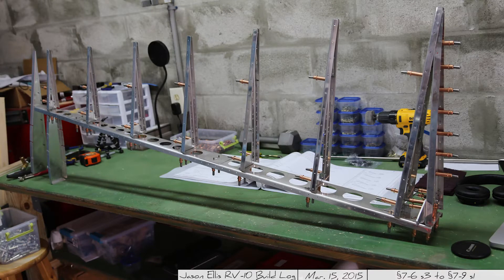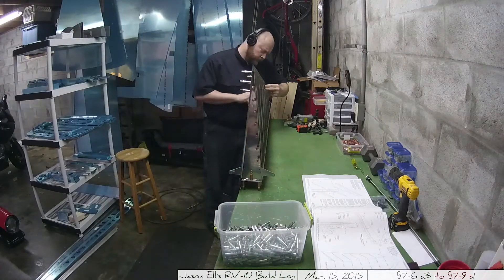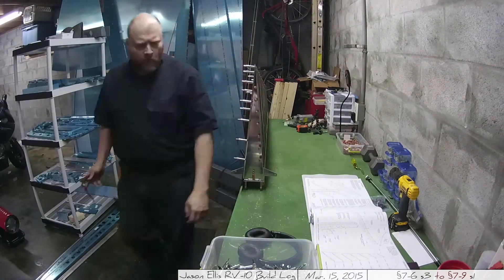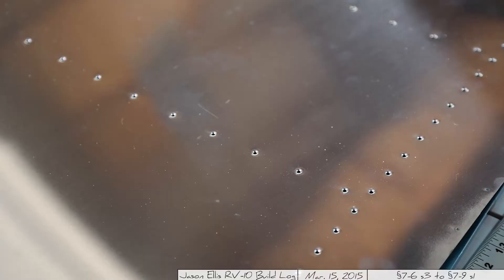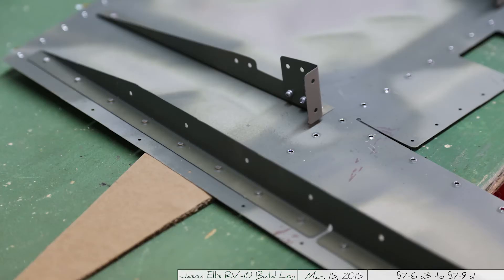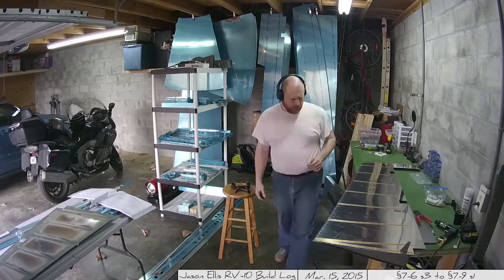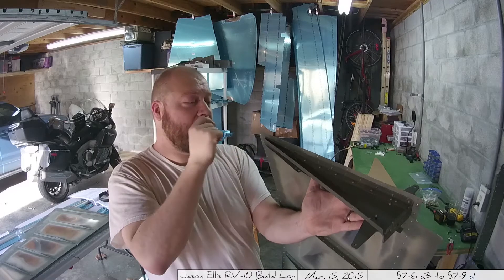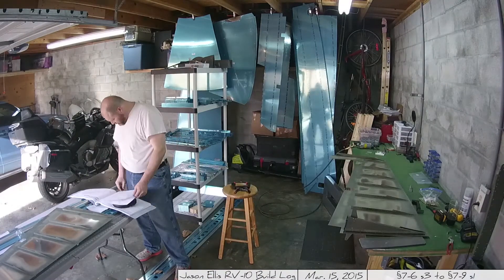RV-10 Empennage Section 7-6 to 7-9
This is another post that spans multiple days. My intent was always to post each day after I worked for that day so that we had a constant daily running log of what I was doing, but to be completely honest that sucks. Mostly because each day I might only get one thing done and it might not be post worthy. So instead I'm trying to keep the posts interesting and relevant.

The down side to that is that these posts actually span many days now, and span many steps. I'm okay with it if you are =)

Section 7-6 - Steps 3 to 13 - Skin!
The vast majority of the time spent on these steps (and this page as a whole) is working with the rudder skins and the skeleton you have been building up to now. Mostly final drilling, dimpling and machine counter sinking everything so that the skin will ultimately fit correctly on the skeleton.

Lots of little things here, but once you go over it and you see what they will do in the next page it all makes sense.

Section 7-7 - Steps 1 through 4 - Riveting together the various bottom rib and rear spar pieces
Nothing was tricky or out of the ordinary here. Each piece went together nicely with no surprises.

Section 7-7 - Step 5 - Back riveting the stiffeners to the skin
This was an interesting process and took a while to achieve primarily because you have to hand place each rivet in each hole, then tape over them. Go to the next row, do it again.

Once all of the rivets were in it was fairly simple to do the riveting process. I was a tad concerned that the rivets were too short, but they aren't. It all looks good.

Section 7-8 - Steps 1 to 3 - Riveting the top and bottom ribs
The top rib is easy since you have split it in two and rivet each half to either skin.

The bottom rib is one piece at this point and the very bottom most rivet is a tough one! In fact, I'm pretty sure both sides should be a blind rivet. But, I managed to get the foot of one of my bucking bars in there and get it riveted down.

Section 7-9 - Step 1 - Blind rivet on the shear clips to the stiffeners
Again easy! In fact, I'm kinda shocked they used pop rivets here. I could easily get the squeezer in there and rivet using actual rivets..

At this point you might note at top that this post actually took over 10 hours. And that's true. This was several days of work for me puttering on it after work each night. None of it was hard. Not a bit, just lots of little puttering required.

Of course, now I'm stuck.

Step 2 requires I mix up and use some tank sealant before I continue and I don't have any of that. So I have some on order, but until then I have skipped ahead to the horizontal stab.